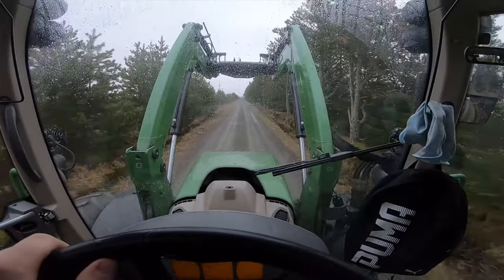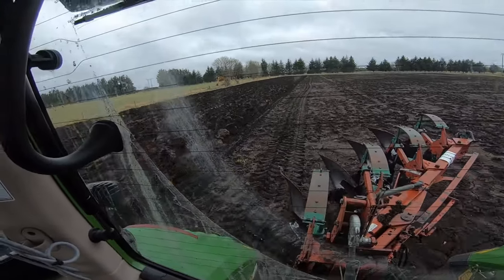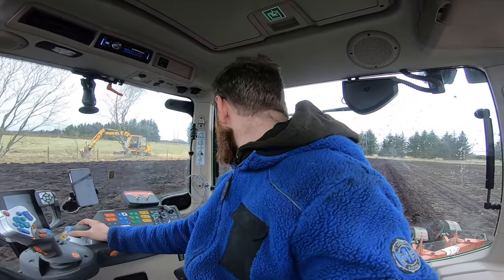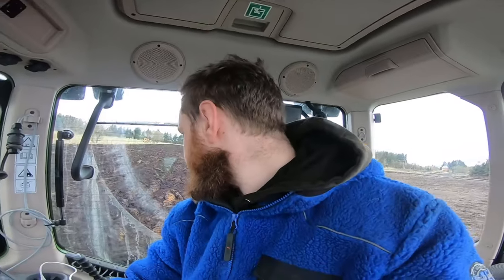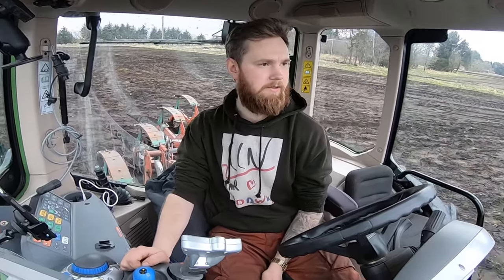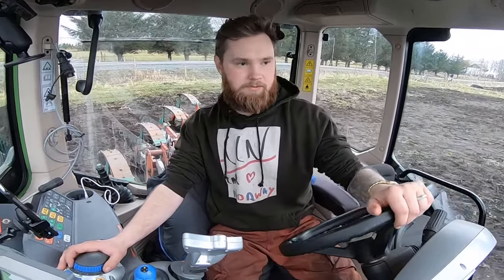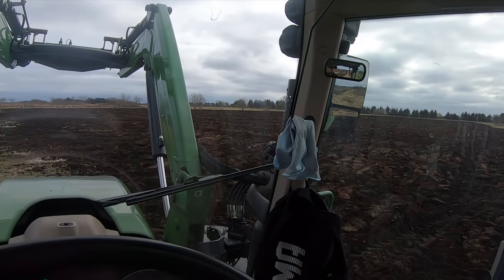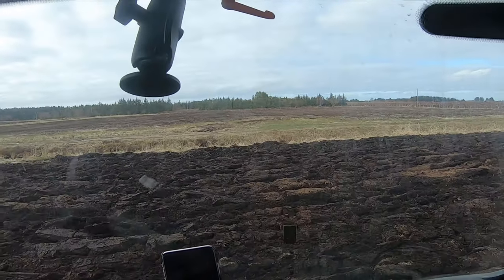Plowing the biggest field we have | Spring 2022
The title says it all. I'm gonna plow up the biggest field we got across all of our farms. It's only 4,2 hectares, so compared to european farming it's not that big. But to us it's the biggest field.